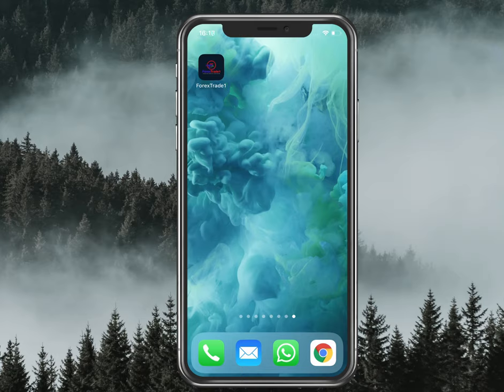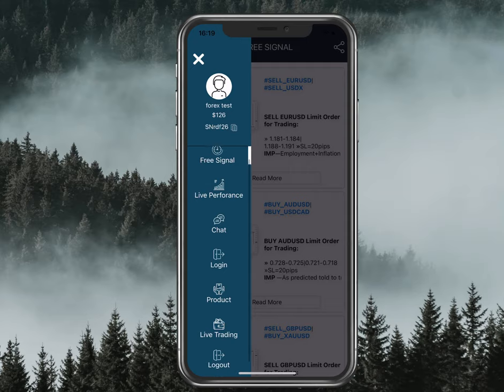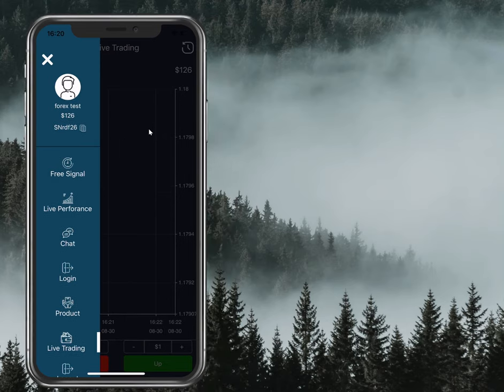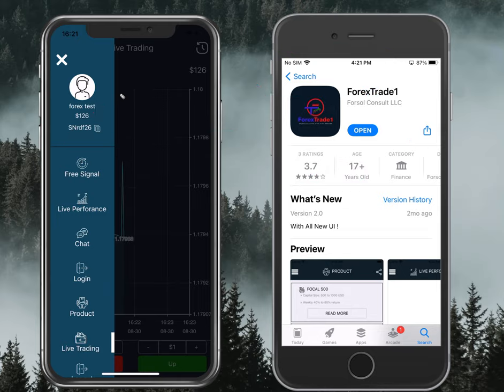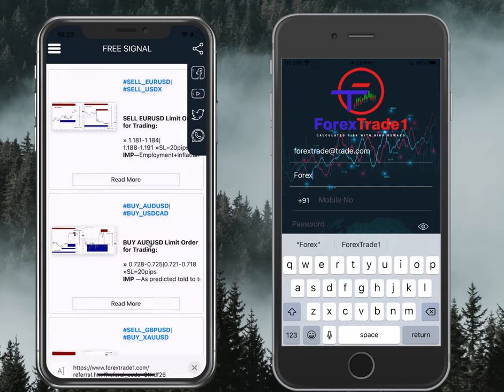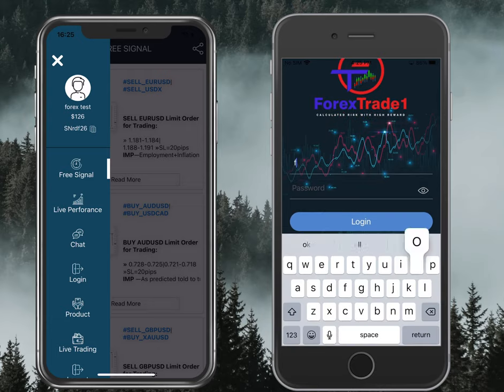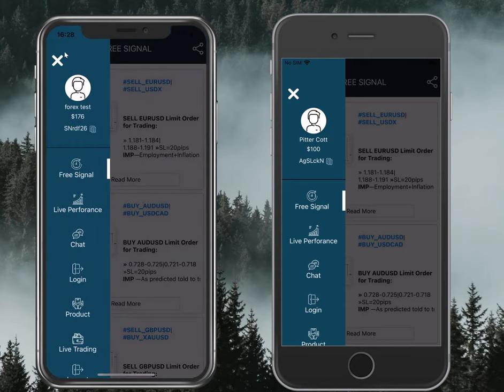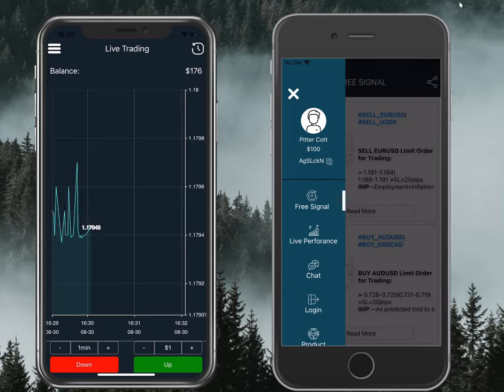Count down Begun for Forextrade1 Application - Features and referral Explanation Live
The countdown started for forextrade1 - New application.

Earn dollars by referring us.
Each time you refer us, you will get $50.
First time $100, you will get it on sign up.
You can redeem this amount for our different services, trading tools, copytrade, Telegram to Mt4, Indicator-based signals, etc.